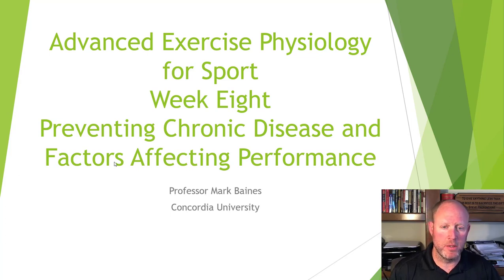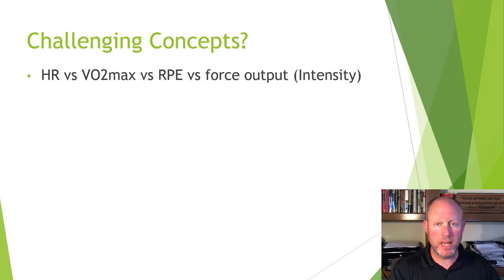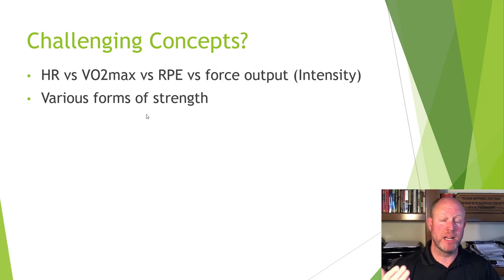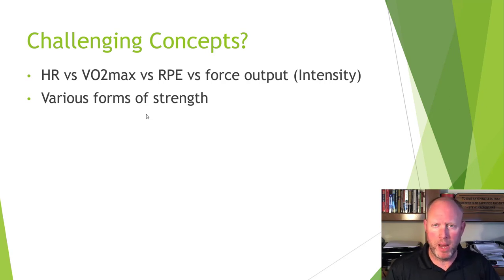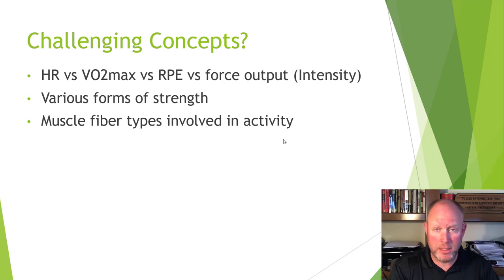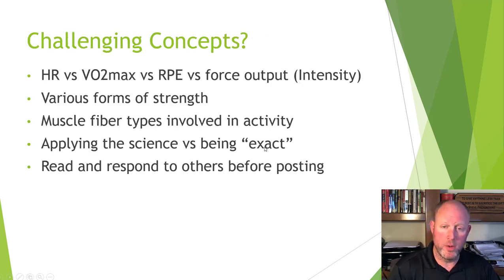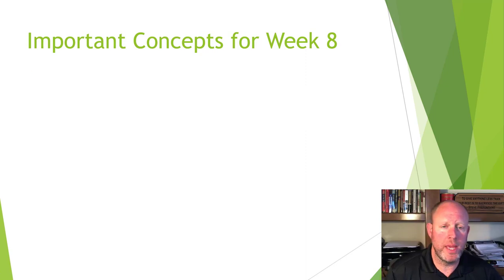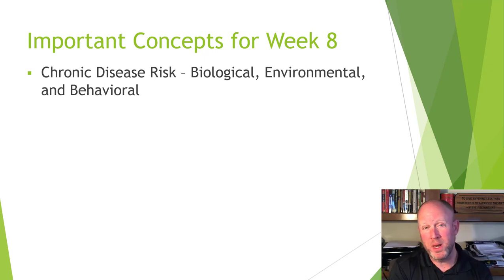Preventing Chronic Disease and Factors Affecting Performance - Wk 8 - Concordia Ex Phys - Baines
This week's video lecture will discuss factors affecting performance at various levels of duration and intensity and how to prevent chronic disease.